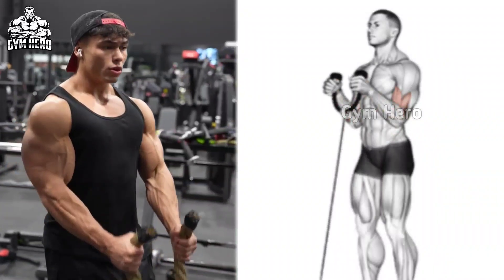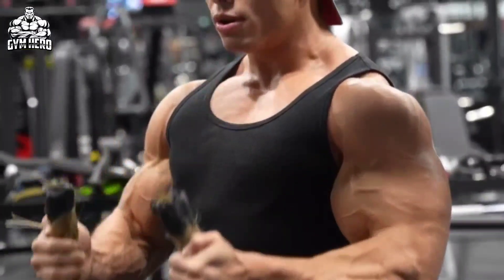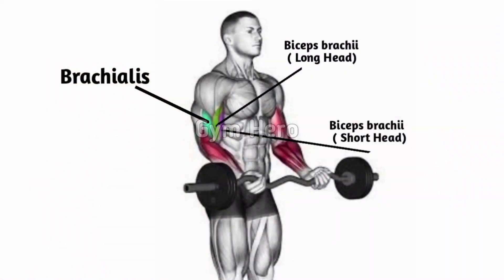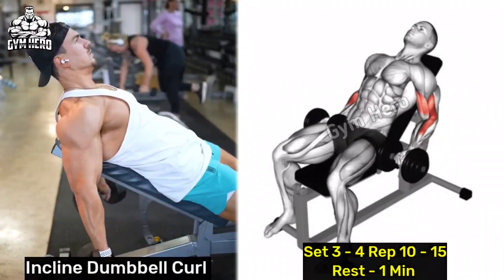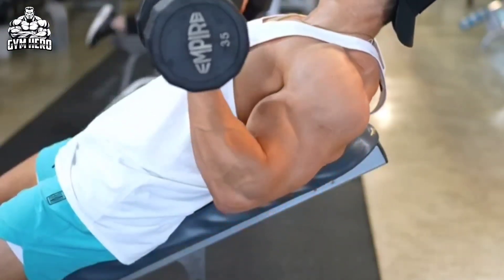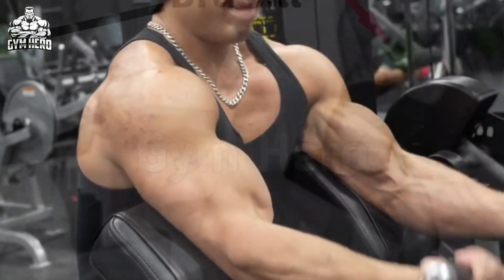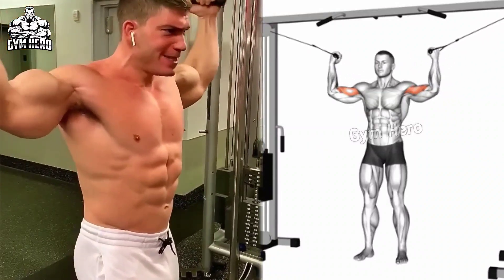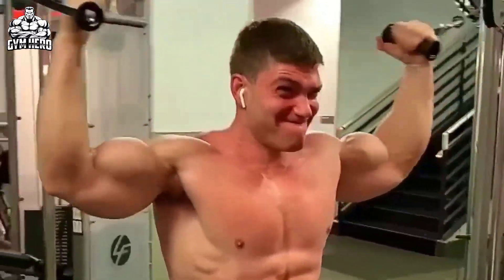5 Best Exercises To Big Biceps - Biceps Workout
5 Best Exercises To Big Biceps - Biceps Workout